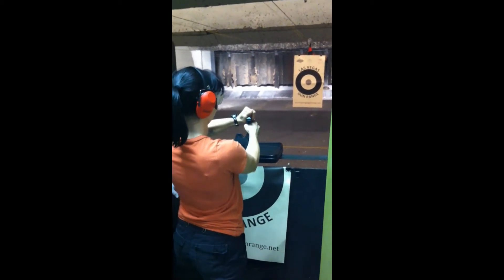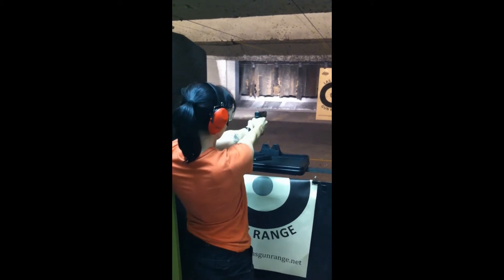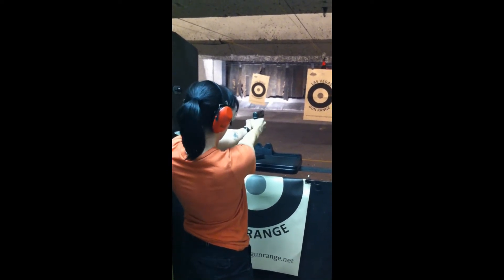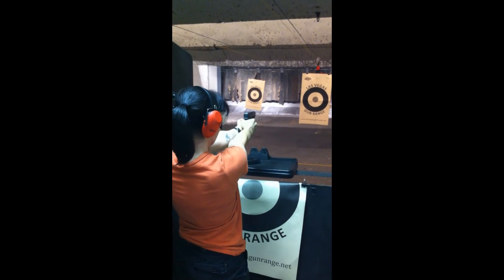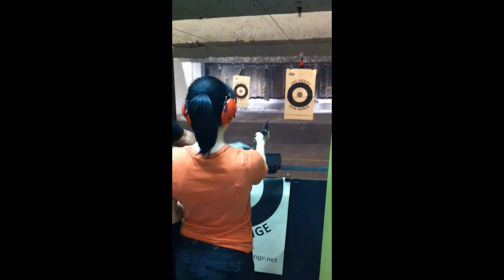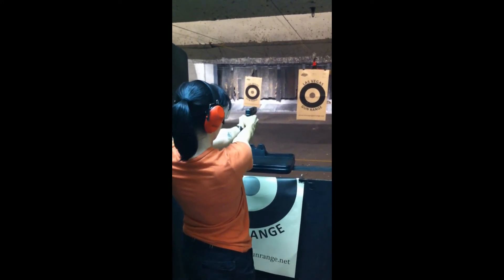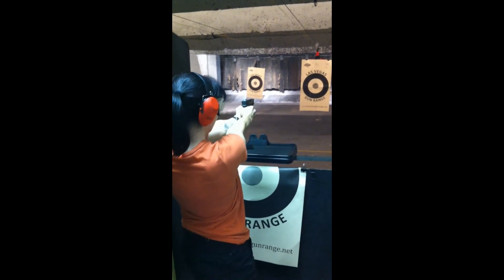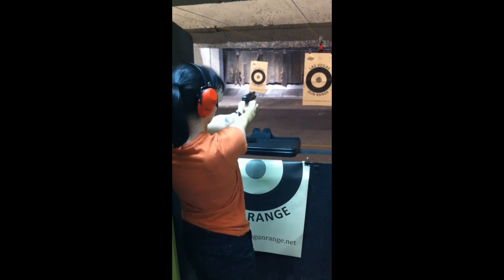Kendra firing a Glock 19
Firing a Glock 19 at the Las Vegas Gun Range